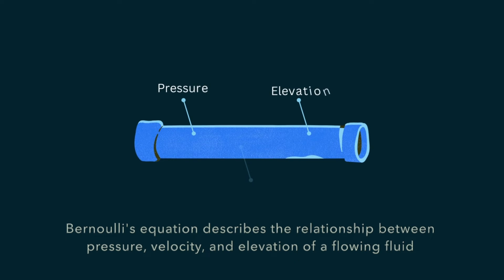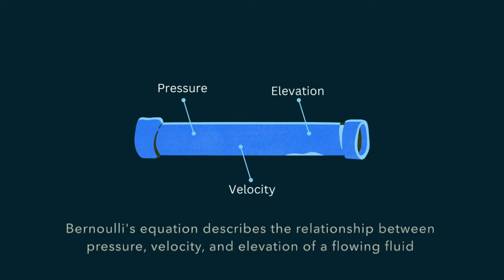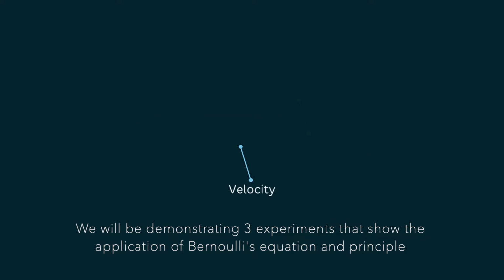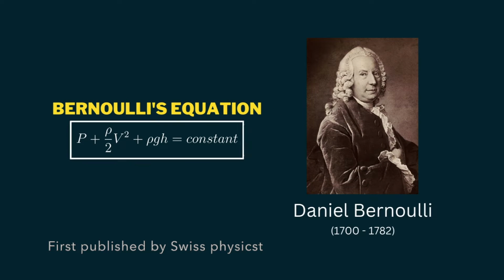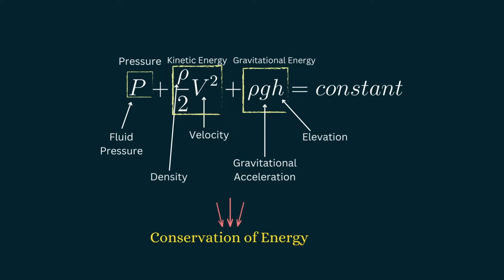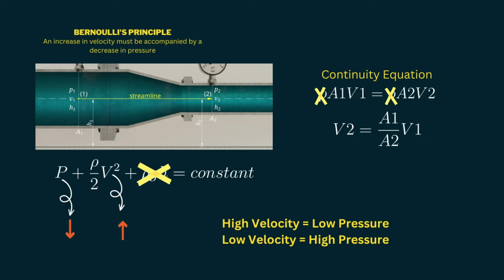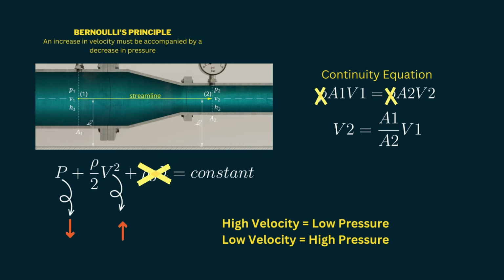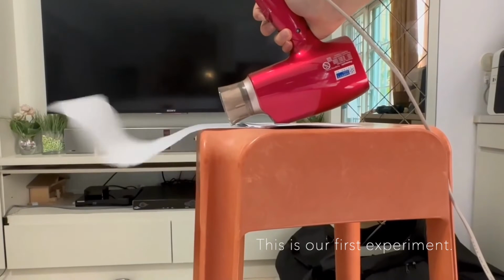V1 Demonstration and applications of Bernoulli's equation and principle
Student video project of Fluid Mechanics course (NUS Module CE2134)
An undergraduate module taught by Prof. Pearl Li and Prof. Gary Lei